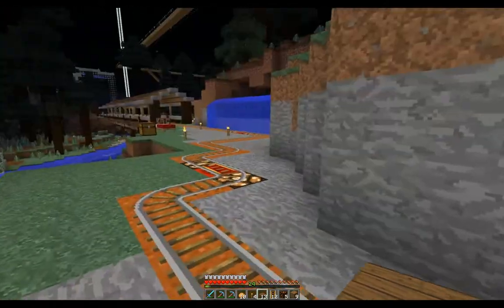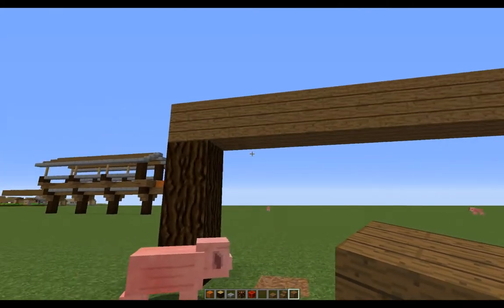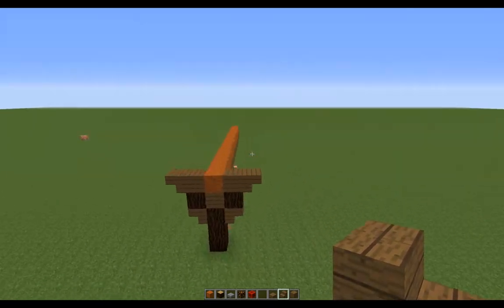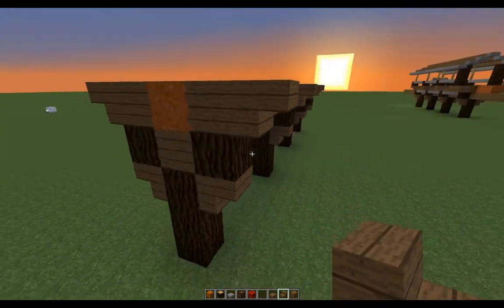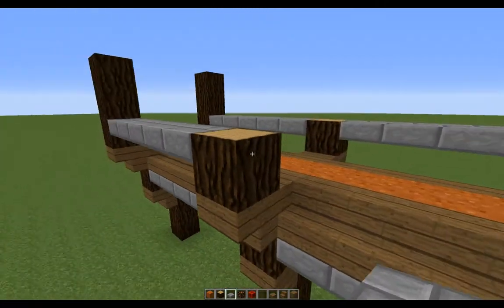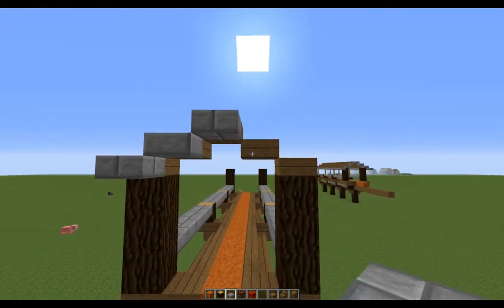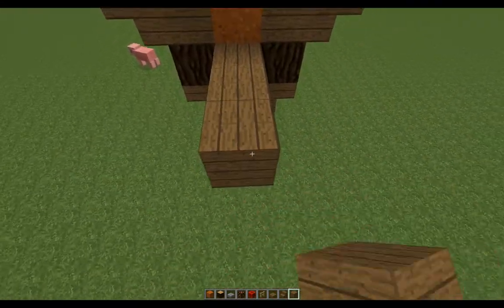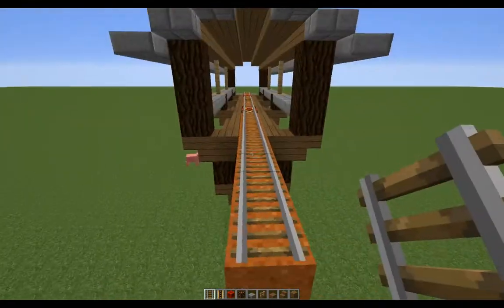How to Build a Railway Bridge in Minecraft A MineCraft Tutorial Railroad Bridge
How to Build a Railway Bridge in Minecraft A MineCraft Tutorial Railroad Bridge Video Tutorial

MCEdit Smith Facebook by clicking on links